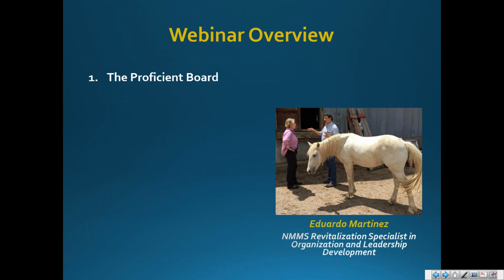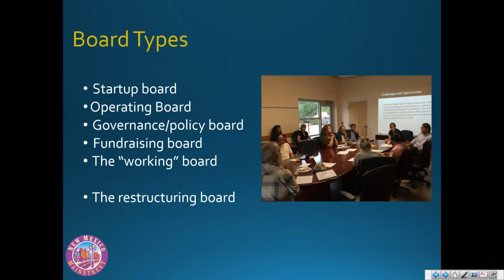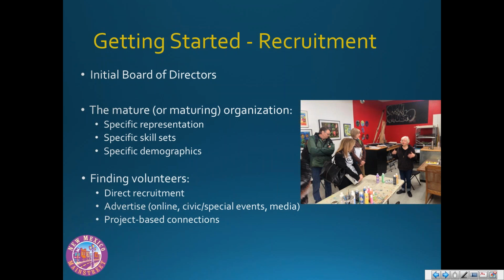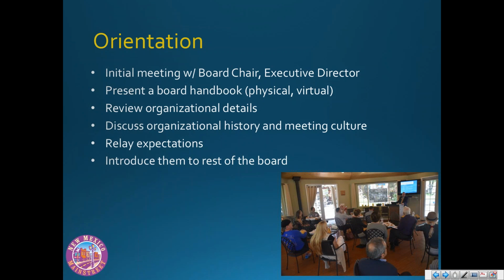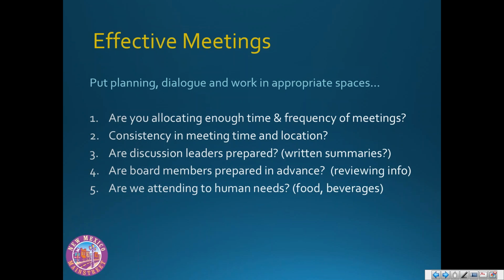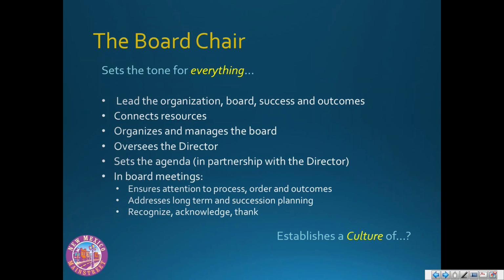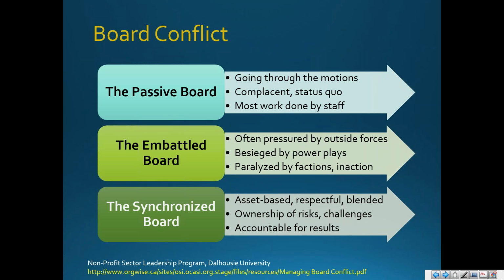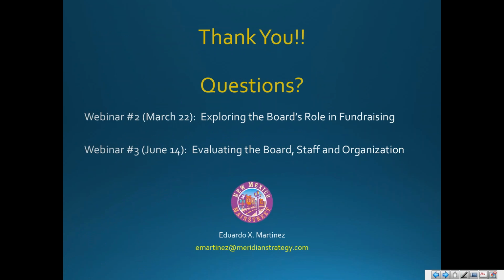NMMS Webinar Jan 25: Powerful Practices: Tips for Creating the Board You Need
Powerful Practices: Tips for Creating the Board registration. NMMS kicks off the New Year with a series of educational webinars to assist nonprofit and board of directors in their revitalization work. Volunteers are the foundation on which MainStreet successes are established, beginning with a strong and dedicated Board of Directors. The webinar addresses powerful practices for creating the high-performing board that everyone wants to be a part of. The presentation covers board recruitment, onboarding, effective meeting management, planning and succession, as well as dealing with the occasional conflicts that challenge boards.  The content is intended for MainStreet board members, Executive Directors and taskforce volunteers.